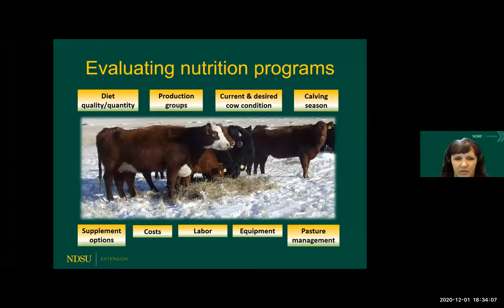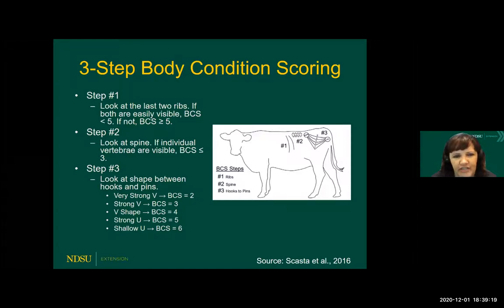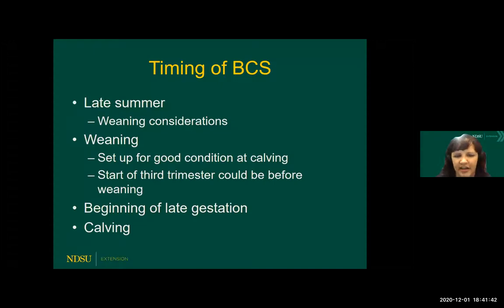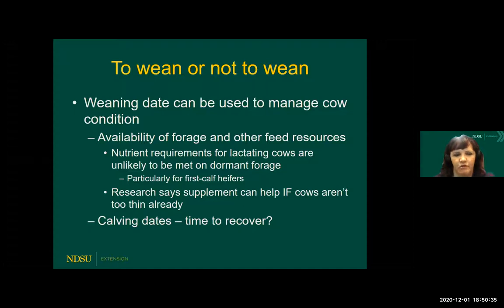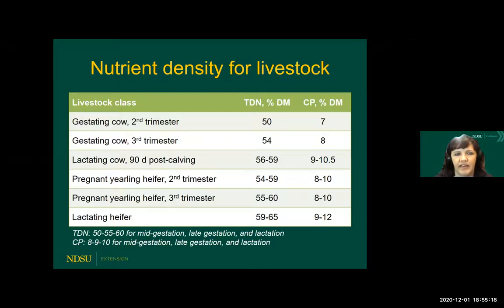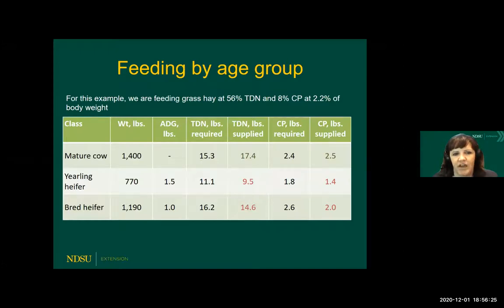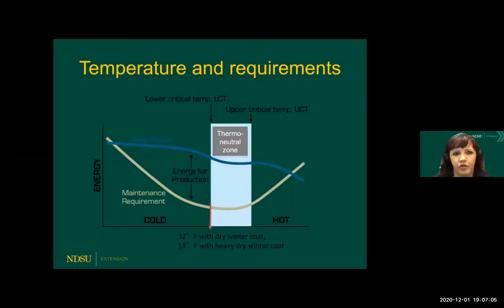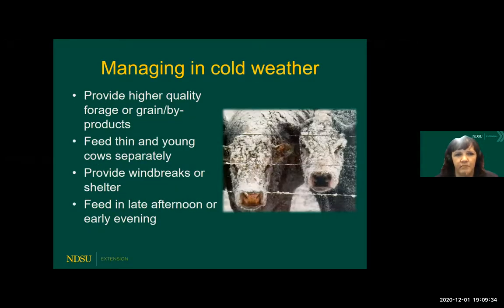Sustaining Your Ranch Part 2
How to evaluate supplementation options and cow performance, general winter nutritional management, pasture management, including managing grazing during drought.